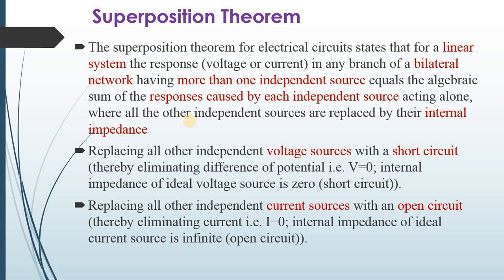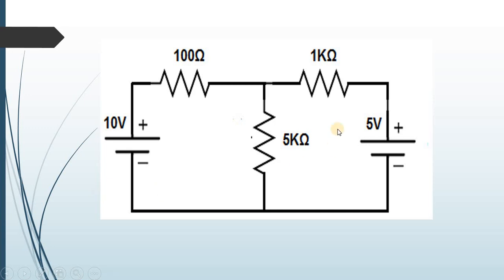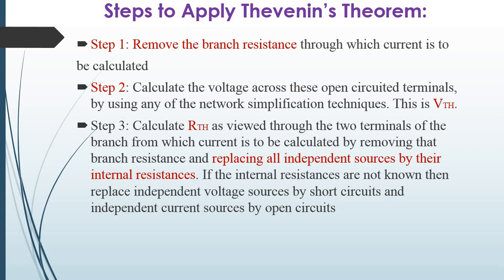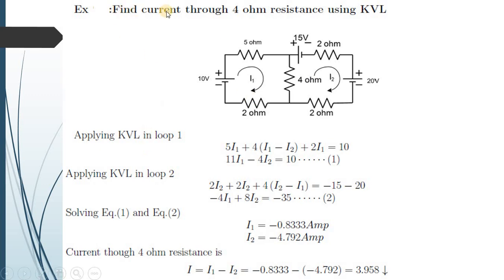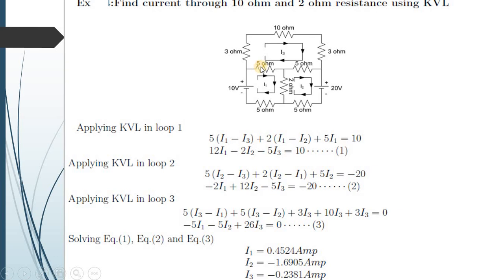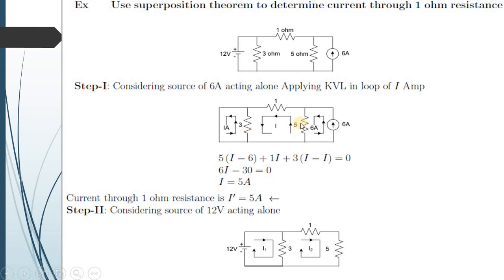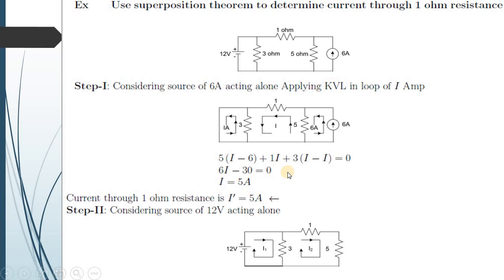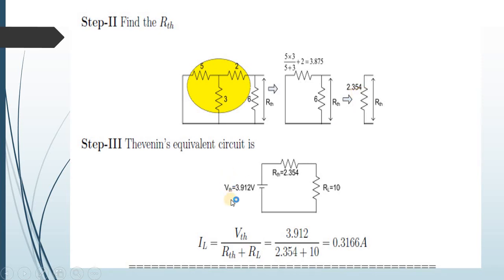DC Circuit lect2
After this video learner will able to apply Kirchhoff law, superposition and thevenins  theorem to solve numerical